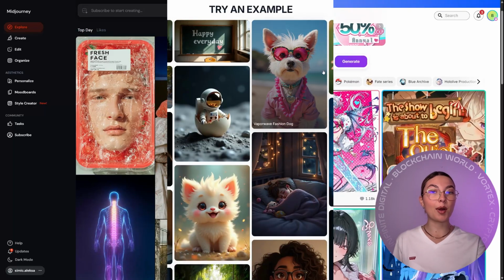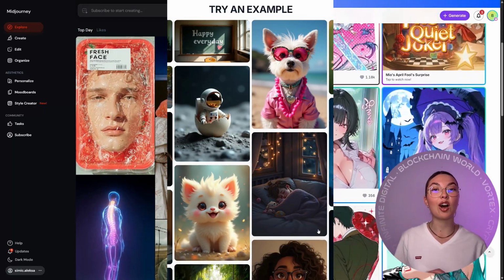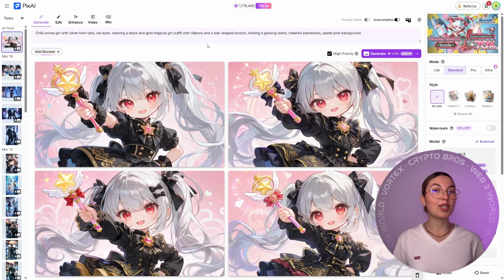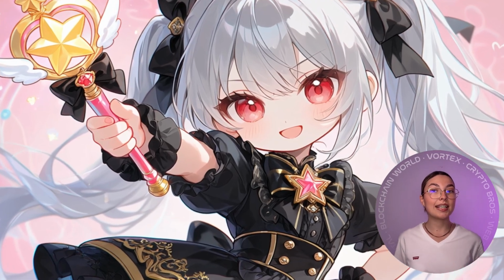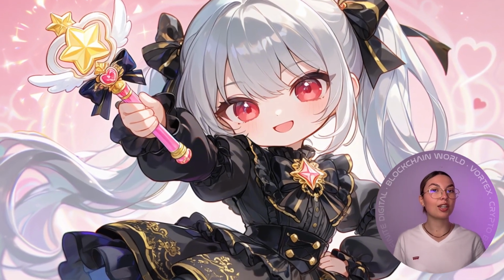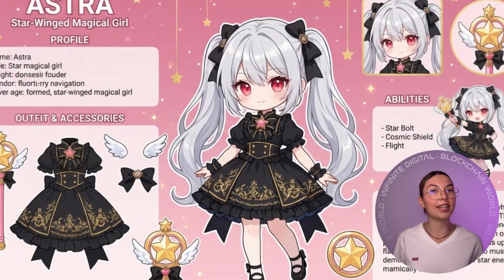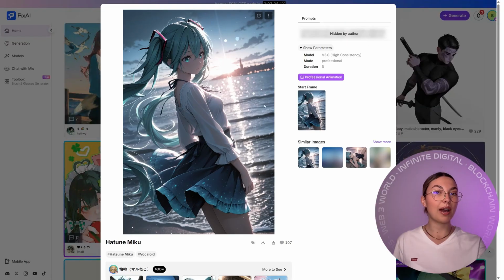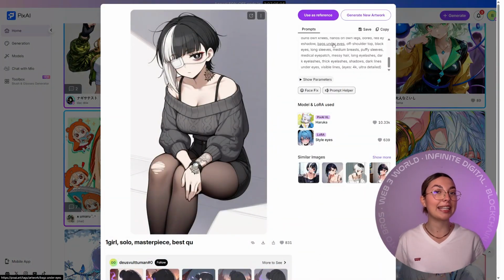How to Actually Design Chibi Characters with AI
Generating a cute image is easy.

Designing a consistent chibi character? That’s different.

In this video, I compare general AI tools with PixAI’s Tsubaki.2 model to show:

• How to maintain consistent proportions
• How to preserve outfit details
• How to generate multi-view character sheets
• How to adjust poses & expressions without losing identity

If you’re a VTuber designer, sticker artist, or anime creator, this is about workflow — not just aesthetics.

PixAI is free to try and built specifically for anime creators.